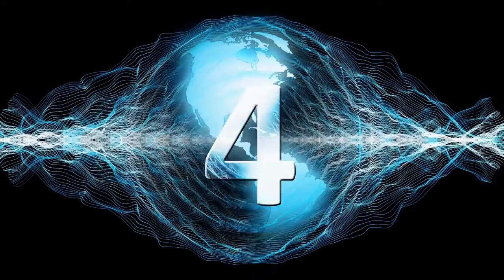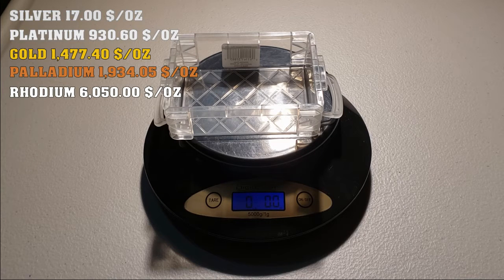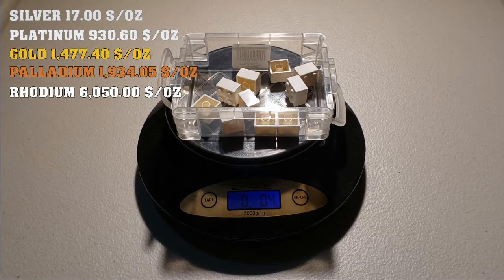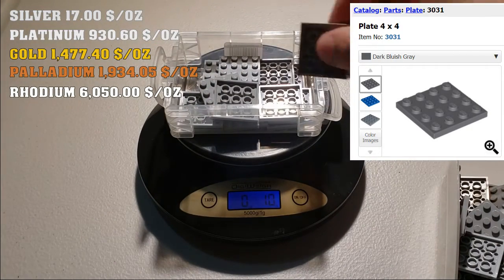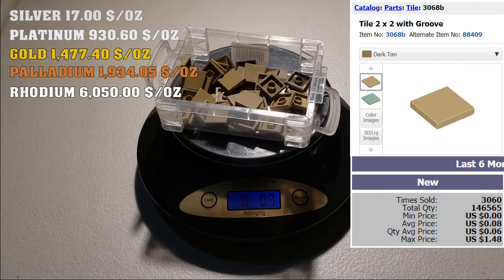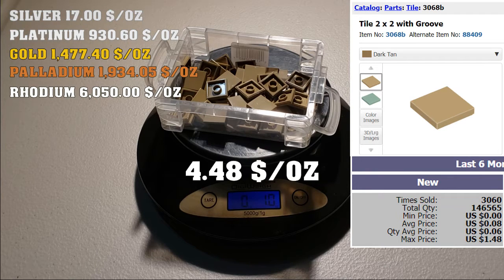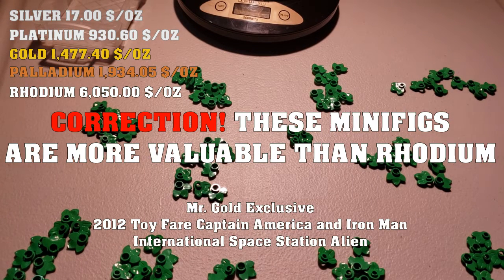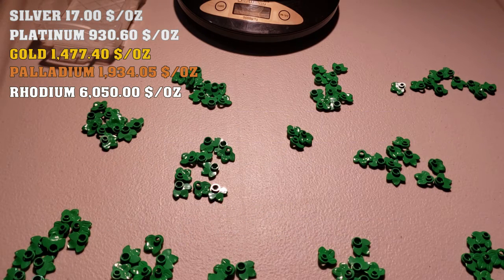SILVER & GOLD compared to LEGOs! What's more valuable!?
Alright, we all know that Legos are really expensive compared to other toys. But I was wondering as to how valuable this molded plastic is per oz. because precious metals are also valued by weight. Lego manufactures many different parts as well as stickers and minifigures. In this video we experiment wether Legos and specifically which ones can compete with precious metals.